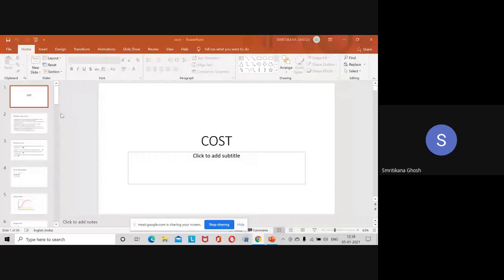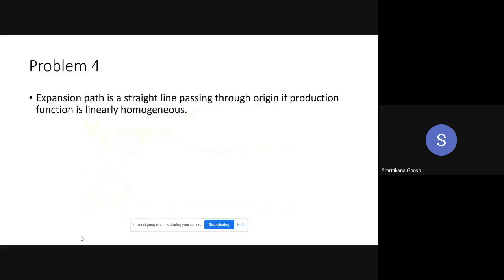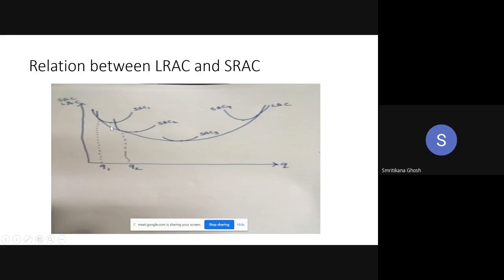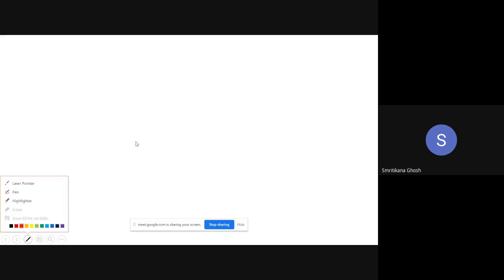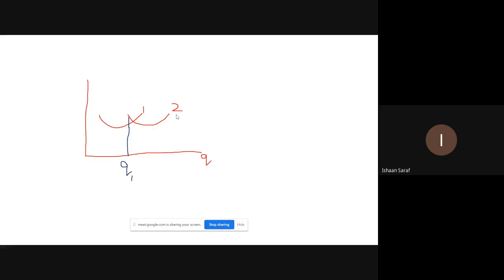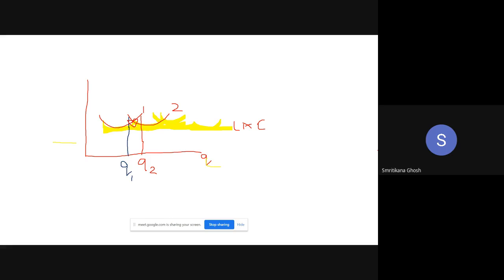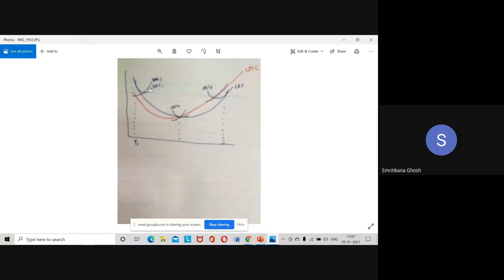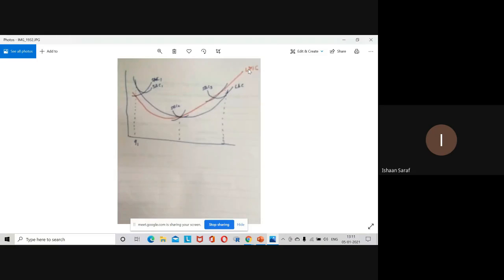Send 3 microeconomics